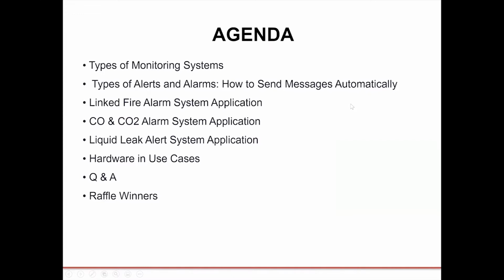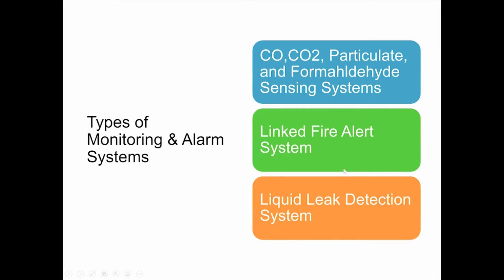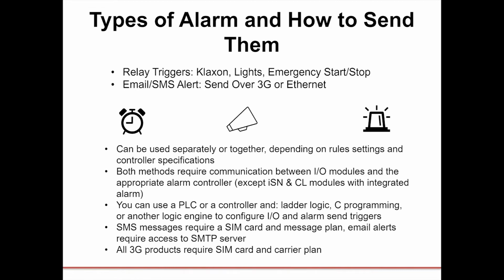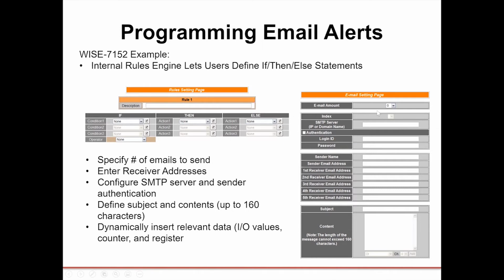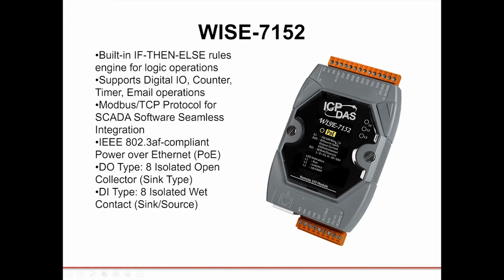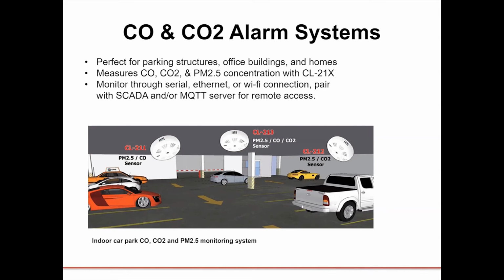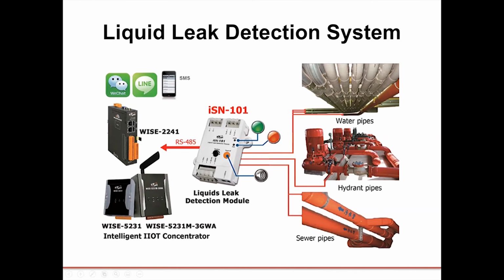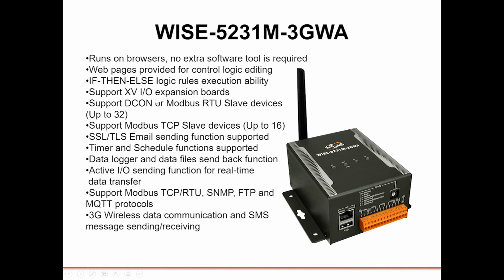Sound The Alarm! Wireless Alarm Controllers for Building Automation Training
Wireless Alarm Controllers: Fire Alerts, Air Quality Monitoring, and Leak Detection

ICP DAS USA alarm controllers can help system integrators build monitoring systems for fire detection, indoor air quality, liquid leaks, equipment faults, and other critical conditions.

In this webinar, we explain how wired and wireless alarm controllers can collect sensor data, trigger local outputs, send email or SMS notifications, and coordinate emergency responses across multiple areas.

Alarm actions generally include:

✅ Relay-triggered sirens and warning lights
✅ Equipment start or stop commands
✅ Email alerts
✅ SMS notifications
✅ Voice messages
✅ Remote monitoring and data logging

WISE controllers use browser-based IF-THEN-ELSE logic, allowing users to create alarm rules without traditional programming. A sensor input can be compared with a configured threshold and then used to trigger an output, email, warning light, or other action.

In the linked fire-alarm application, multiple WISE-7152 modules monitor separate building zones. If a fire is detected in one zone, peer-to-peer communication allows every module to illuminate the warning indicator for that location.

This gives personnel a clearer understanding of where the event is occurring and can help them select a safer evacuation route.

The CL Series provides monitoring for carbon monoxide, carbon dioxide, particulate matter, and other indoor air-quality conditions. These modules can be used in parking garages, warehouses, industrial facilities, and other enclosed environments where airborne pollutants may create a safety risk.

The SMS-534 is a 3G SMS and voice alarm controller that can send alerts and receive keypad commands. It includes local analog and digital I/O and supports RS-232 and RS-485 communication.

The iSN-101 provides liquid leak detection using a sensing cable up to 500 meters long or a fixed water-leak probe. When moisture is detected, the module can immediately activate its relay output.

The iSN-101 can be connected to a WISE-5231 controller for email, SMS, remote monitoring, data logging, and automatic equipment control.

❓ QUESTION

Are you building an alarm system for fire detection, air quality, liquid leaks, or equipment faults? Comment your sensors, required notifications, communication method, and control actions, and we’ll help point you toward the right solution.

📘 About

This webinar provides an overview of ICP DAS USA alarm-control solutions—covering WISE logic controllers, peer-to-peer fire alarms, email notifications, SMS alerts, voice messages, CO and CO2 monitoring, particulate sensing, liquid leak detection, relay outputs, Modbus, MQTT, and remote data access.